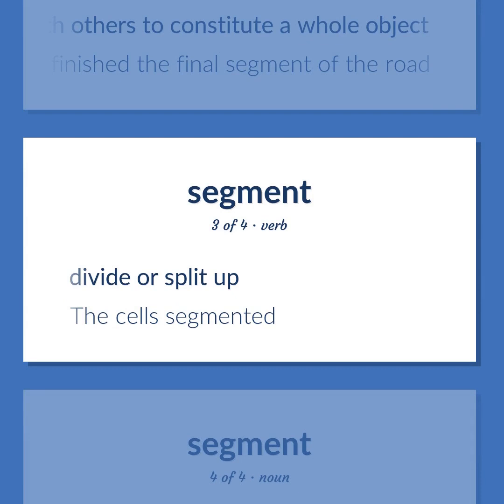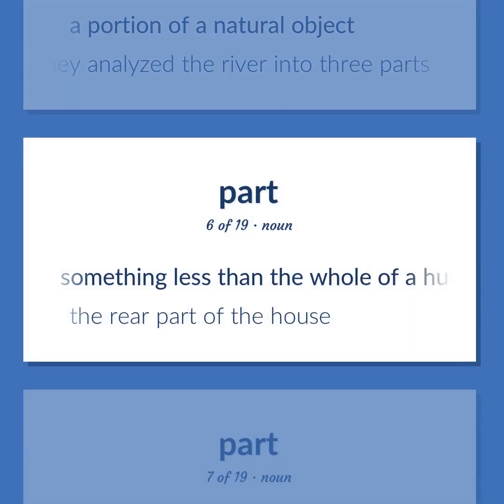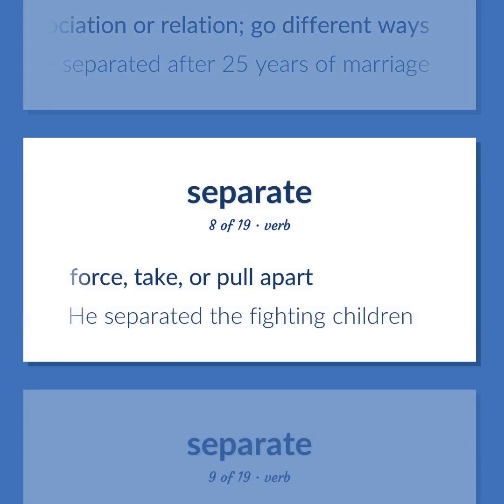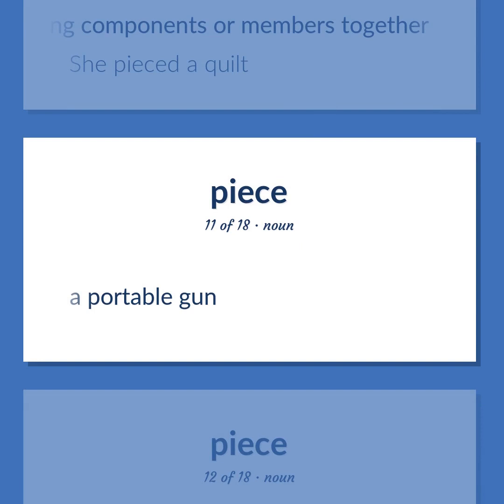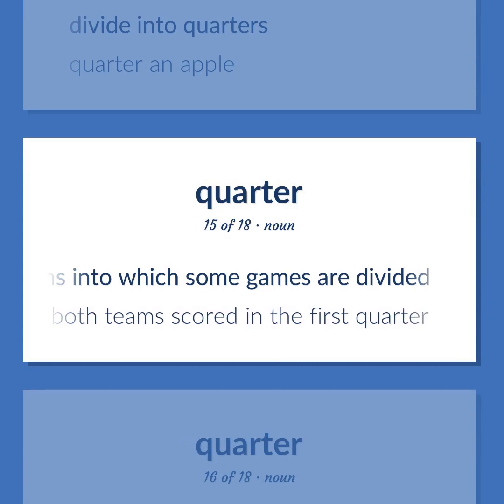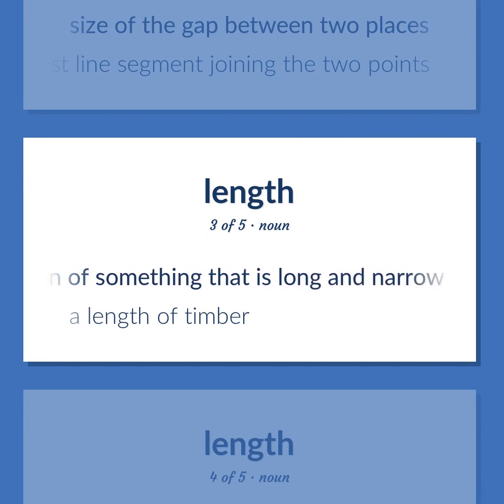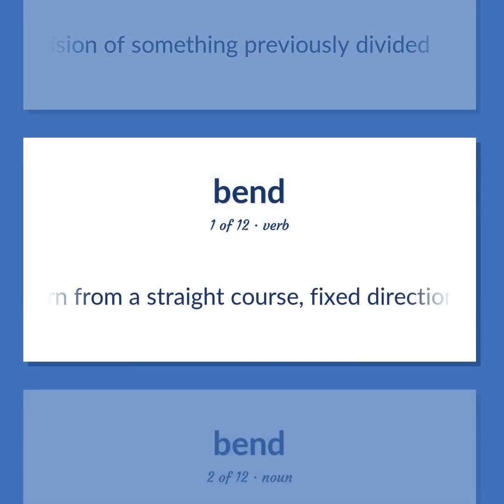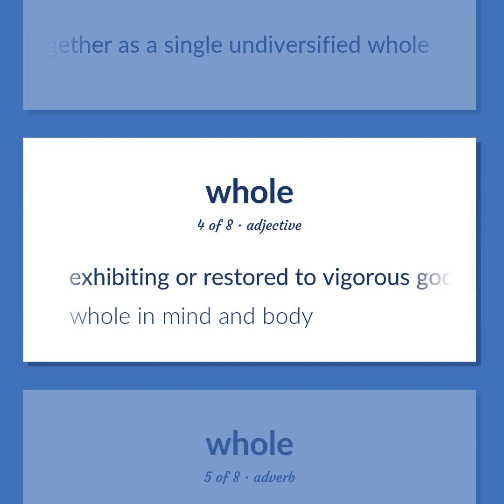Segments - 200 English Vocabulary Flashcards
SEGMENTS meaning. Following our free educational materials, you learn English in a great way with ease and efficiency.